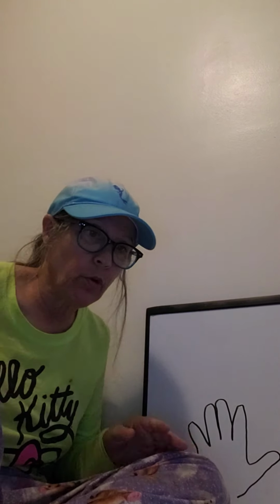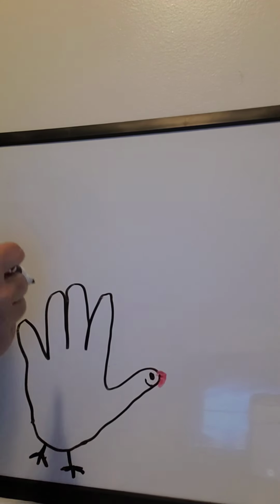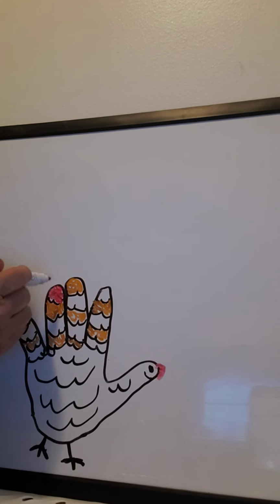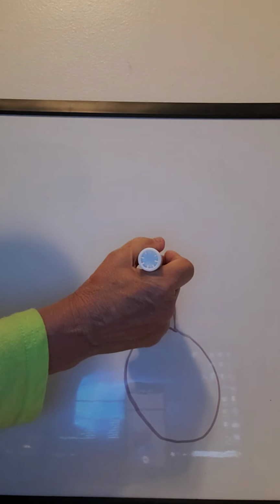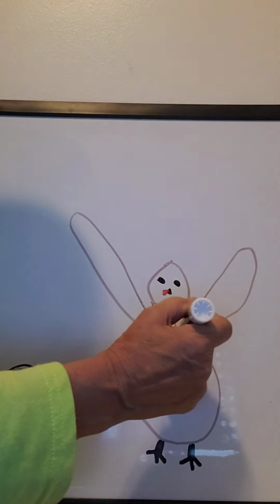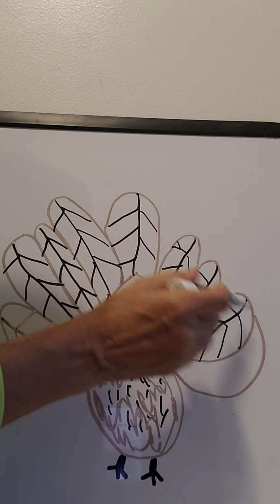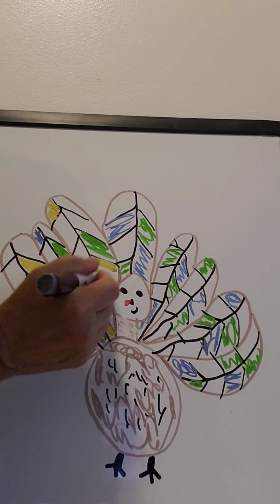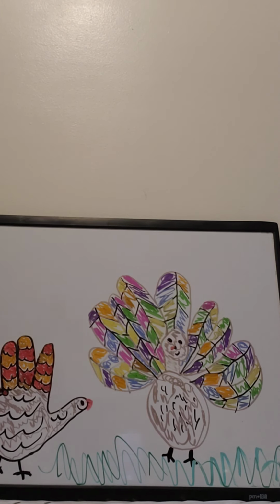Turkey Time (K-2)